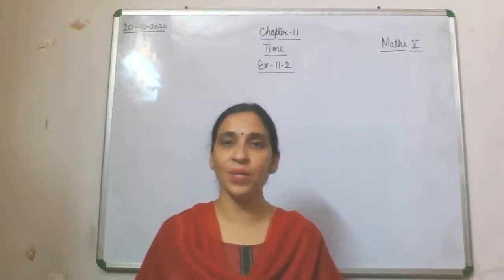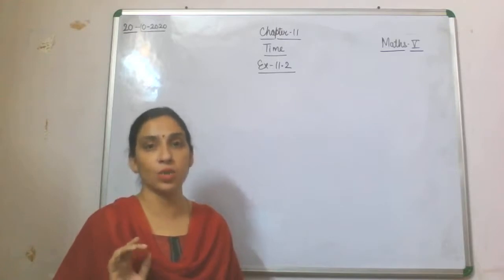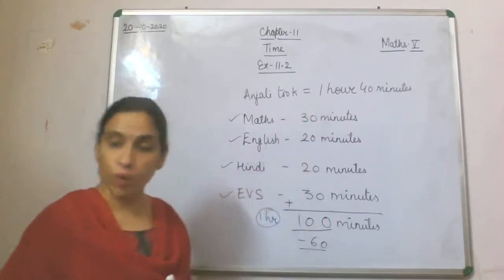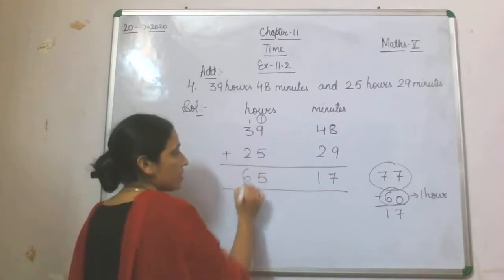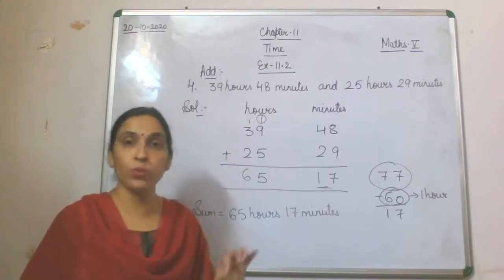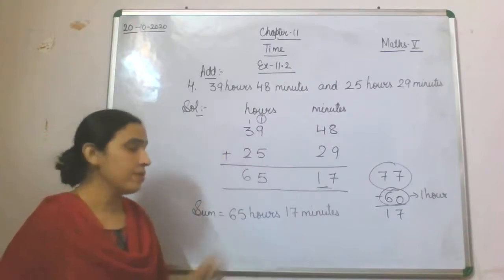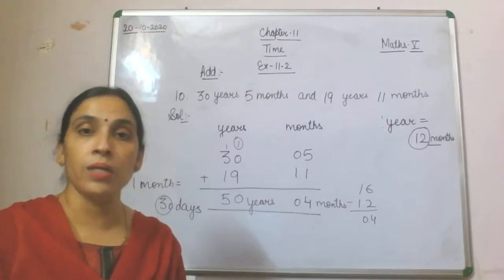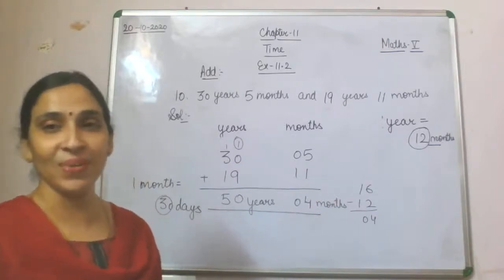Class V Mathematics 20 10 2020 by Mrs Sangeeta Mishra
Class V Mathematics 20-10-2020 by Mrs Sangeeta Mishra Chapter - 11(Ex-11.2)